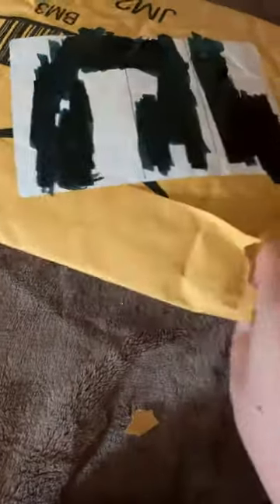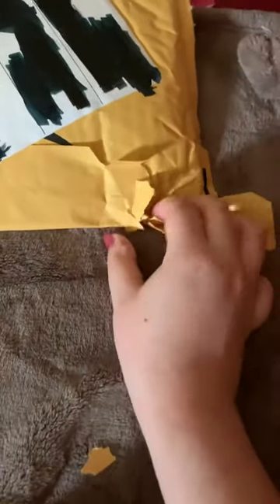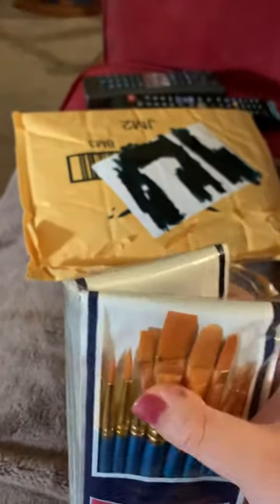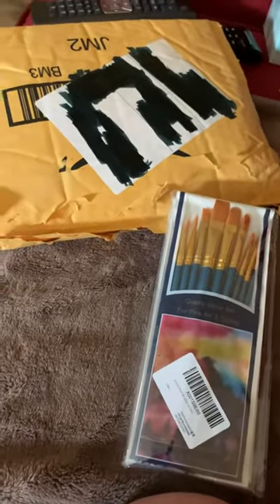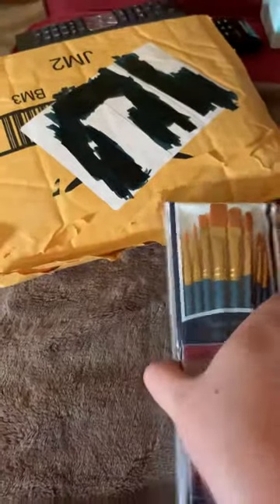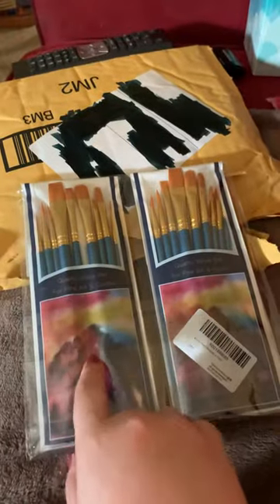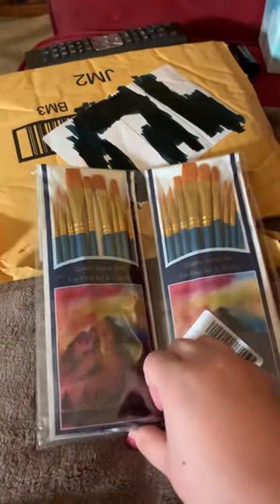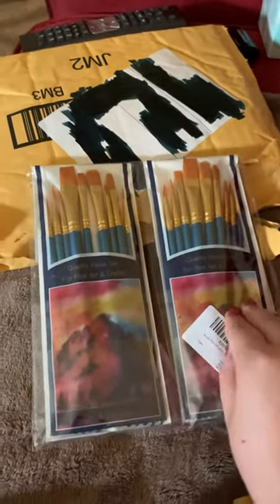Unboxing paint brushes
Msp:
Little Svana lvl 27

Instagrams:
Little Savanna Productions
Little Sav Productions